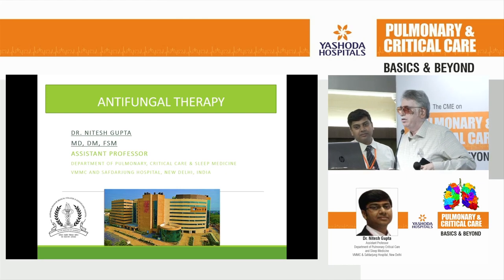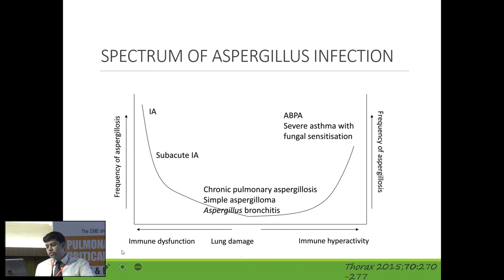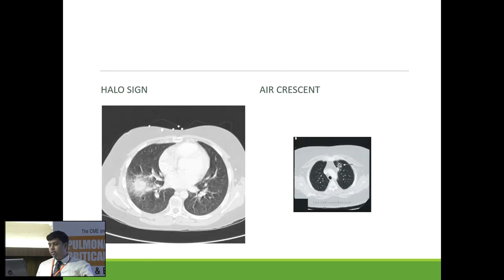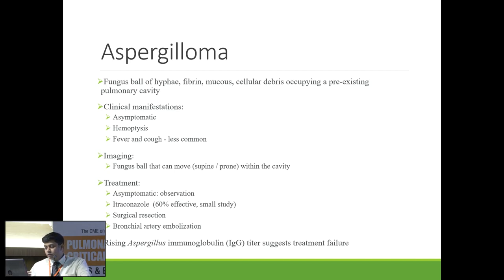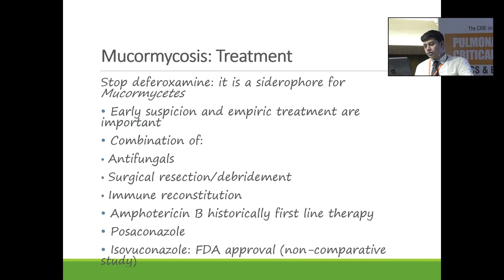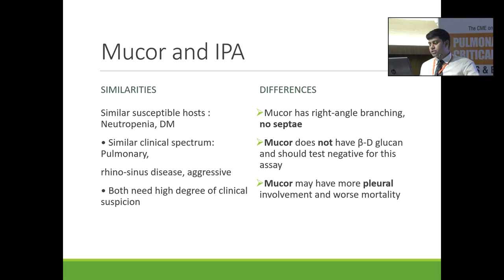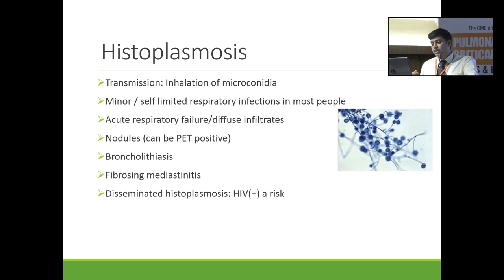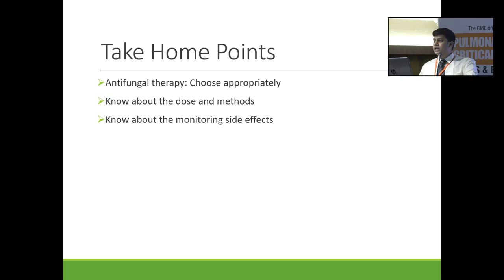Pulmonary & Critical Care — Basics & Beyond | Dr. Nitesh Gupta | Yashoda Hospitals Hyderabad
Pulmonary & Critical Care — Basics & Beyond was a 1-day conference conducted to discuss the handling of the routine and complex pulmonary cases that a pulmonologist encounters during clinical practice.

Watch Dr. Nitesh Gupta shares his valuable insights.